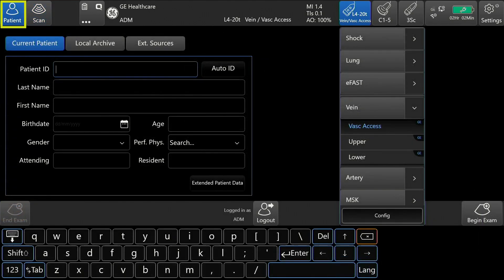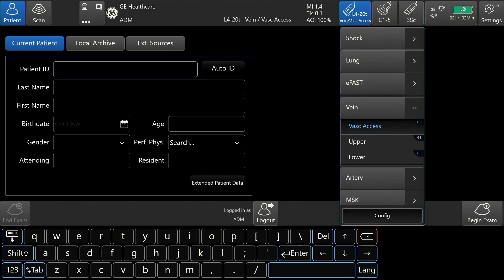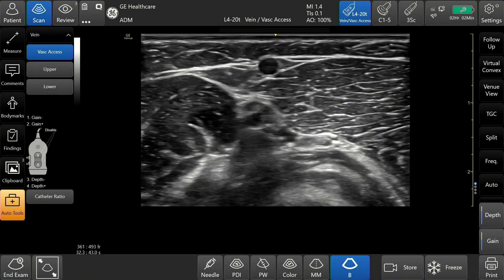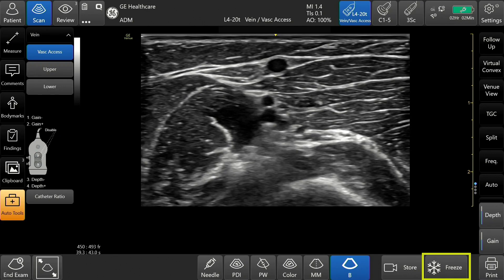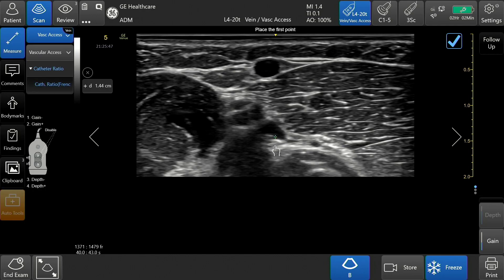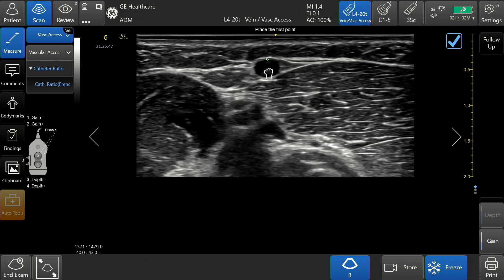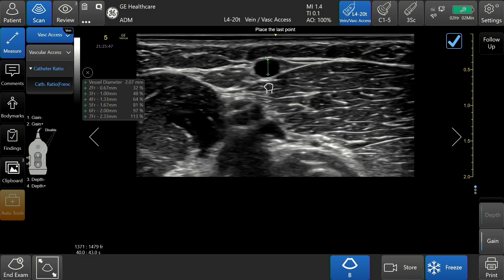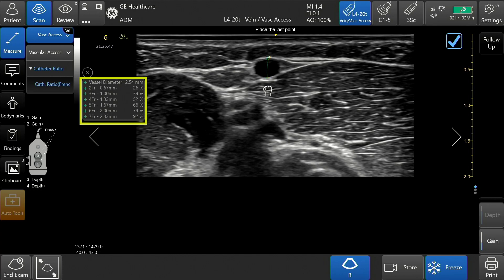Venue Family | Catheter to Vessel Ratio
Learn about catheter to vessel ratio on GE HealthCare's Venue™ Family of point of care ultrasound systems. This measurement tool helps clinicians select the appropriate sized catheter based on vessel diameter.